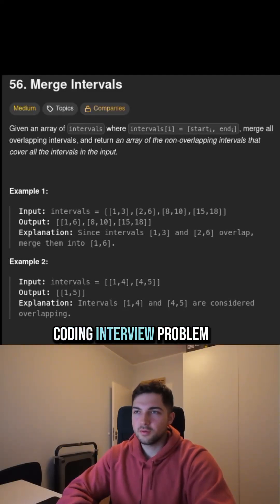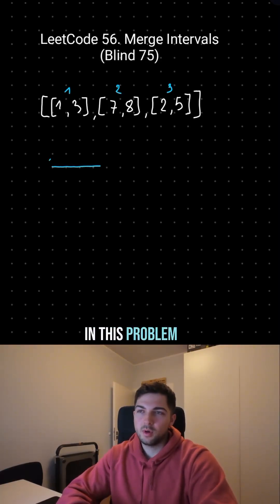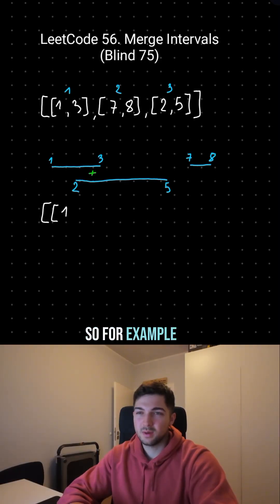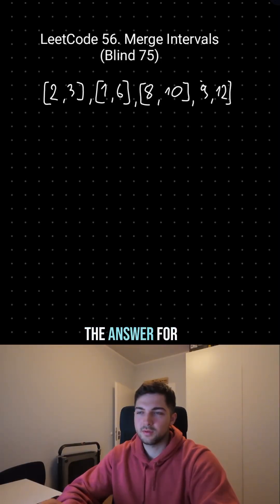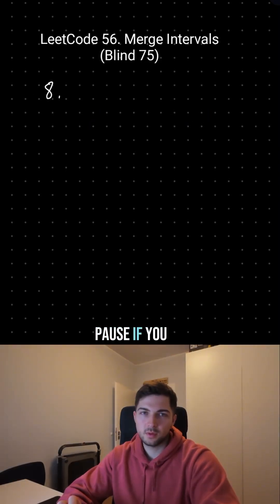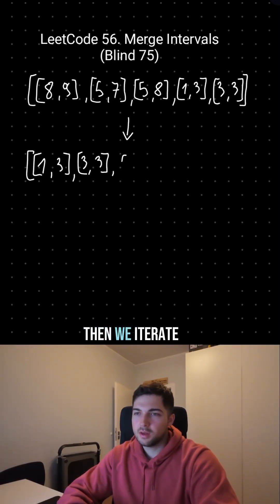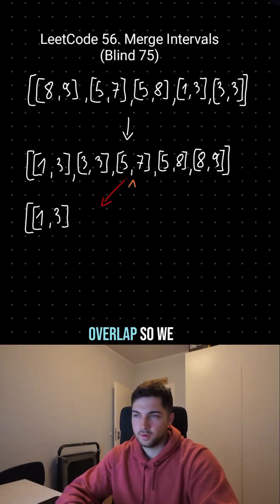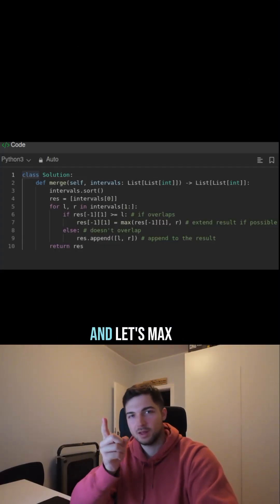Merge Intervals - Blind 75 Solution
Follow for more daily DSA and programming content!